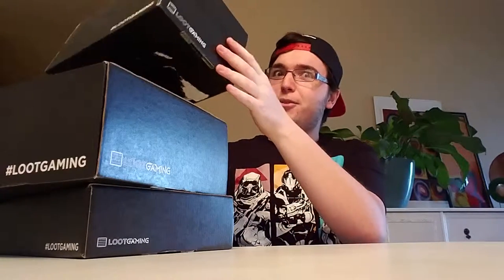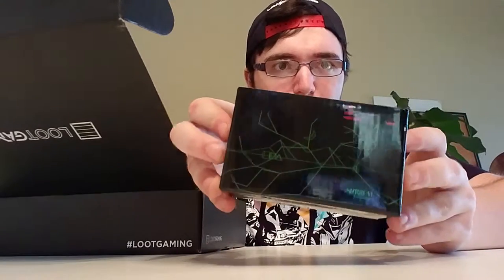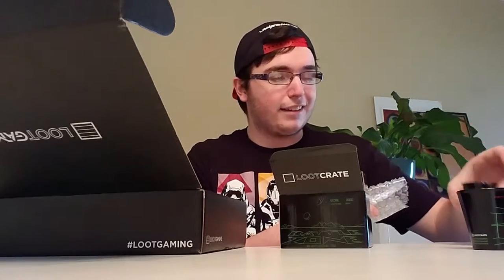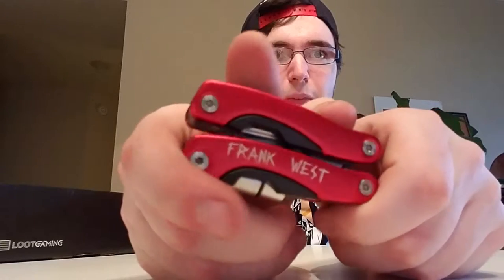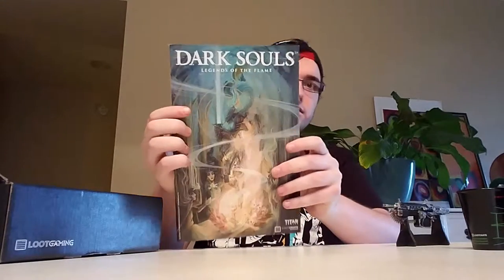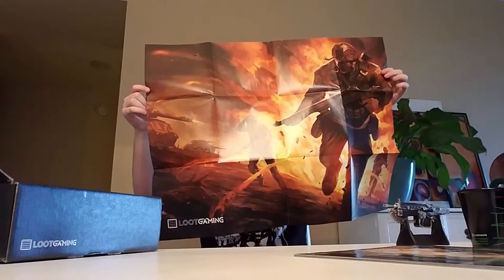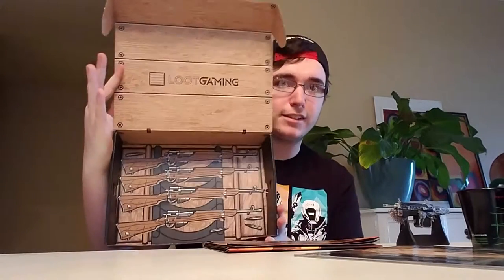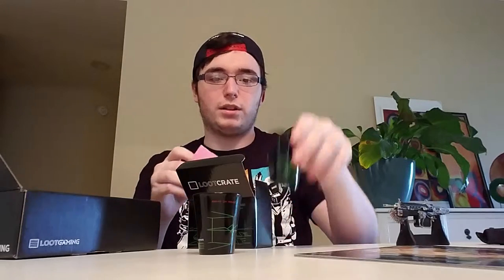Lootcrate unboxing! (September 2016 Battleground crate)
Recorded this without my friend because I was still at work and was on my lunch break. But no matter what, hope you guys enjoy the video :D